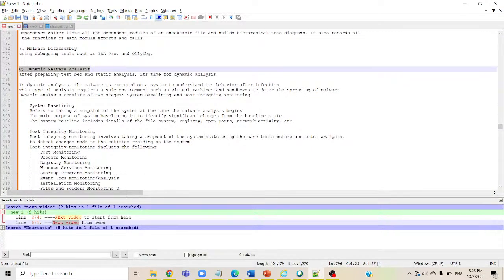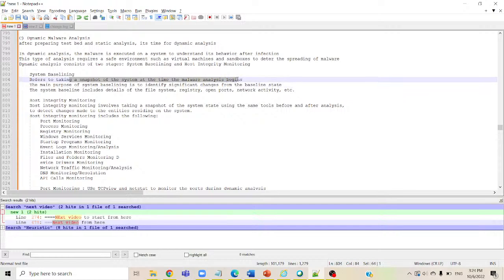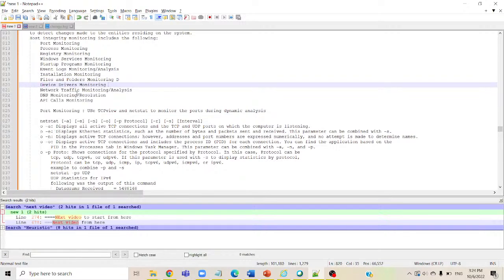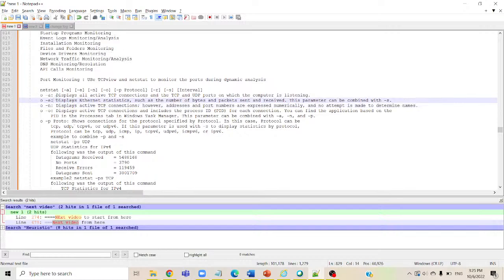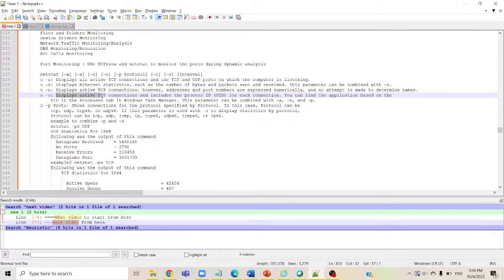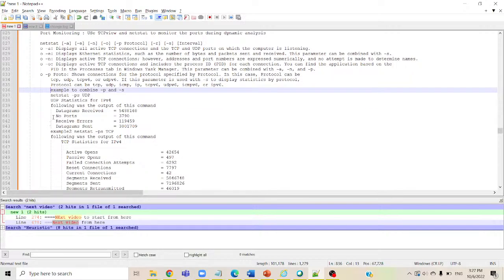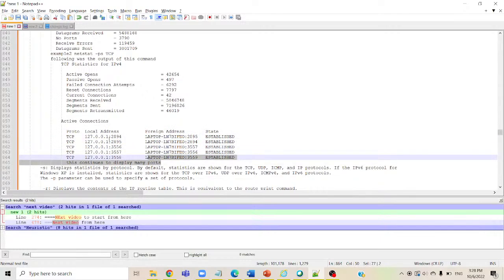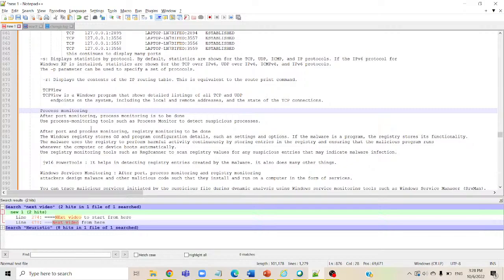CEH Malware 35